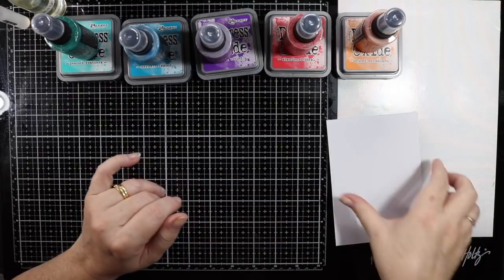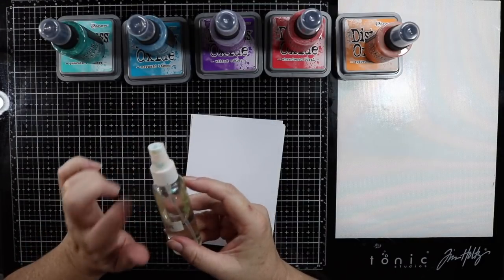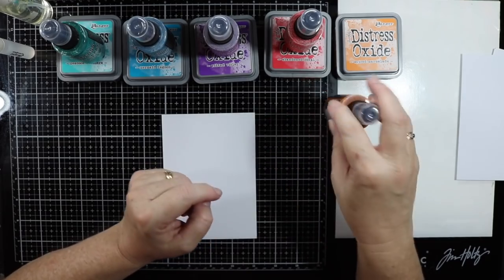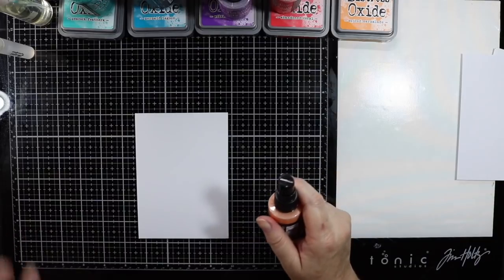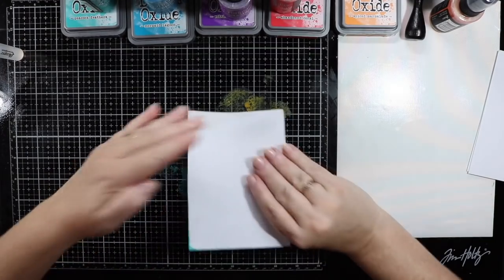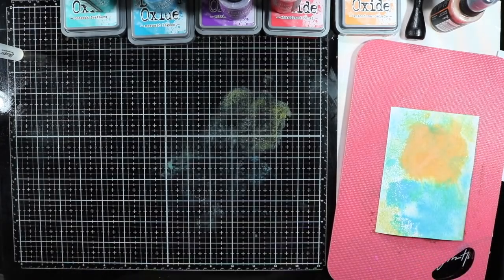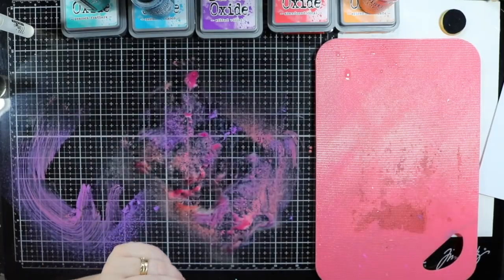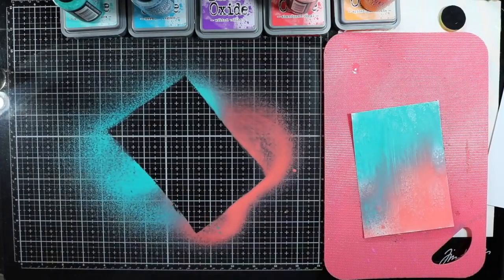Distress Oxide Spray On Different Card Stocks | Having A Play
G’day everyone,

I’ve just recently purchased some Distress Oxide Spray’s and wanted to play with different papers.  Today I’m going to be using water coloured paper, normal card stock and photo glossy paper, just to see what the difference would be.  It was very interesting to see what the outcome would be.

Don’t forget to look out for my cards that I make with these also.

Please head over to my website for a list of items used.

Music YouTube Library – Wake

Happy crafting. :)

Love

Ali xx